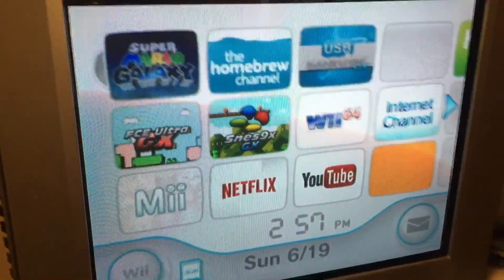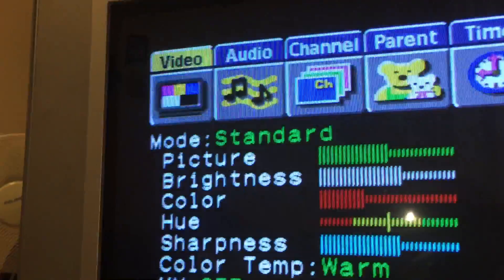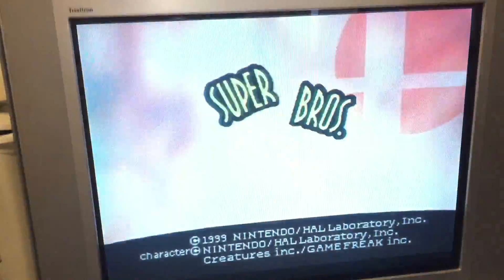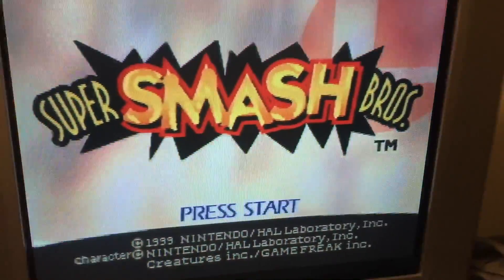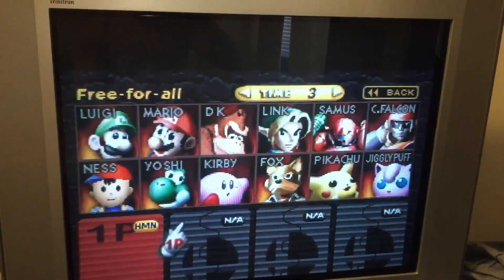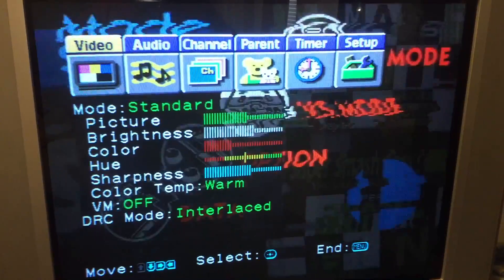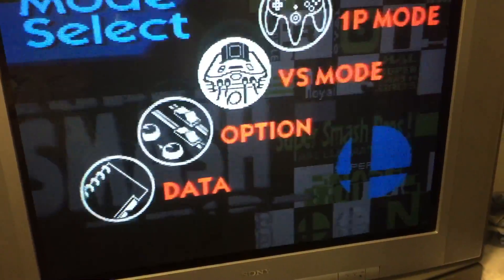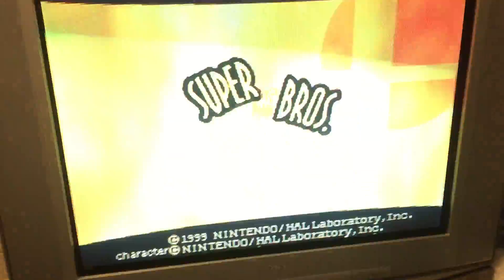Sony Trinitron "bouncing screen" problem (composite/S-video)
When using component inputs, my KV-36XBR450 works great.  Using composite or S-video, however, I get a bouncing or scrolling screen.  Hoping to find a fix.  If I do, I'll gladly post it up here!